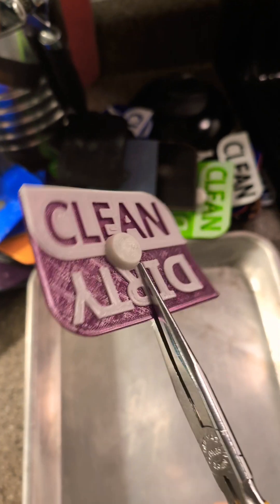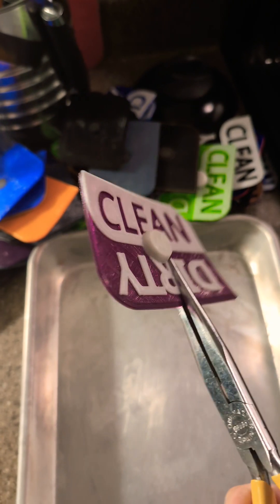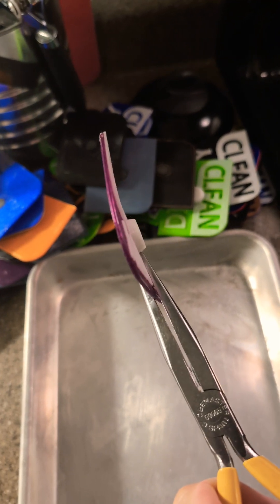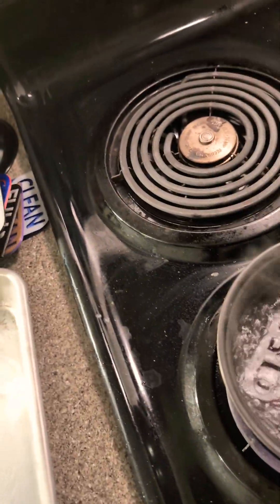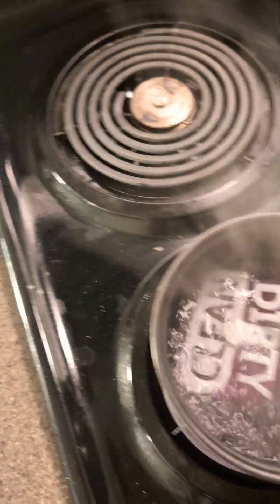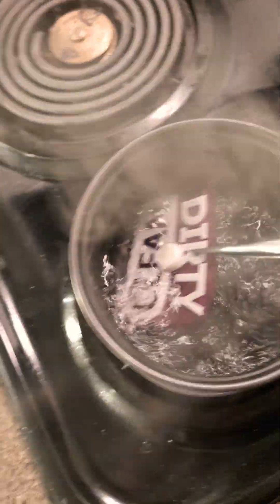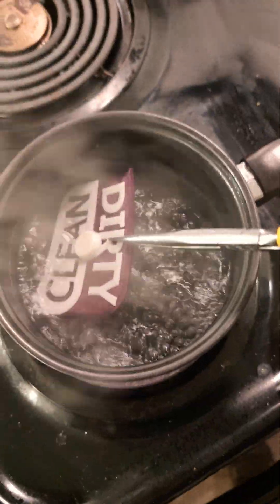Things They Don't tell you About 3dprinting : How to Un-warp PLA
In a couple previous I found out that PLA prints warp in a hot car, and then tried to use the same hot car to fix the issue. It helped, but many of the PLA magnets I made still were warped badly.

So for a last try, I used boiling water and a cookie tray to flatten them out. This actually worked great and I was able to recover the prints so I could sell them!

To answer the safety questions: 1. I don't use that sauce pan anyway, yes I'll wash it before I put it away. Same with the cookie tray. 2. The dish cloth doesn't get hot enough to burn.

The prints are mostly Colorfabb Economy PLA and GlowFill. The magnets I sell at autism fairs.